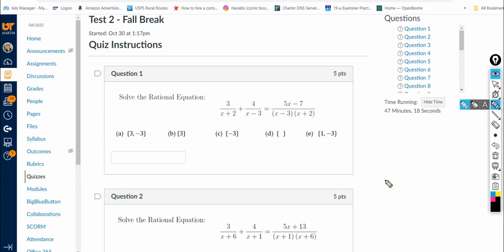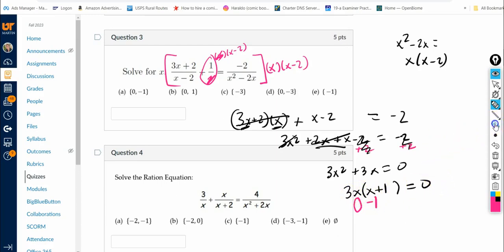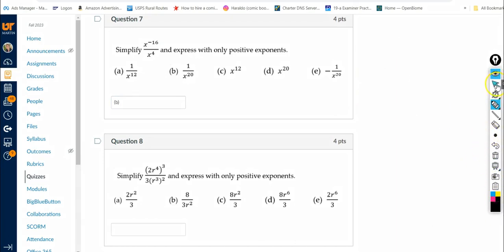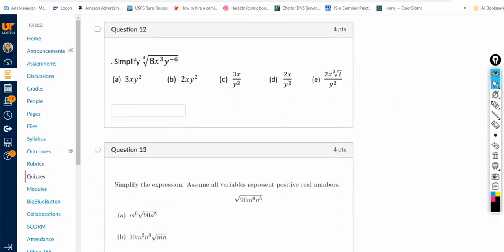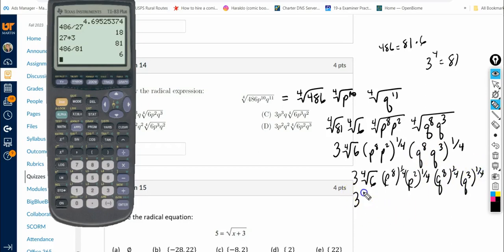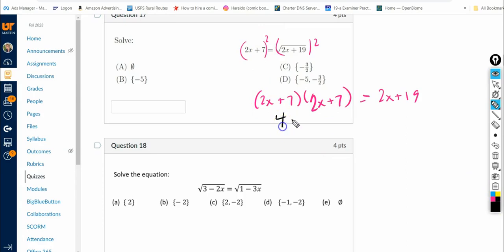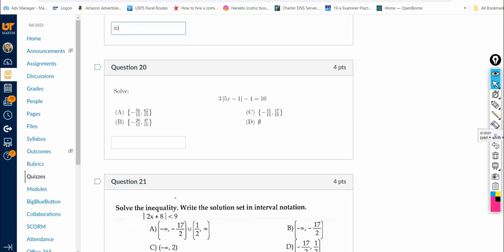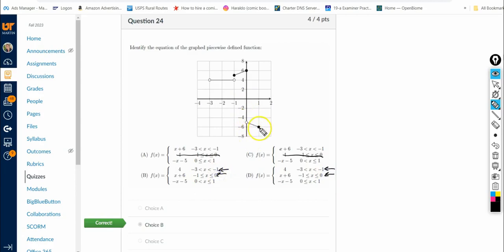Video Test 2 Solutions (Math 110 Fall 23)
Topics include:
Solving Rational Equations and Radical Equations